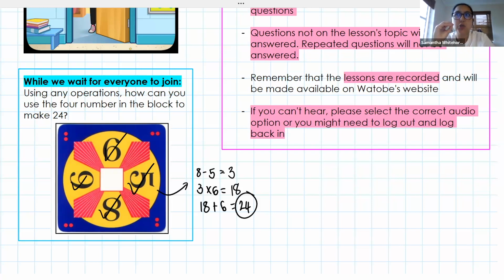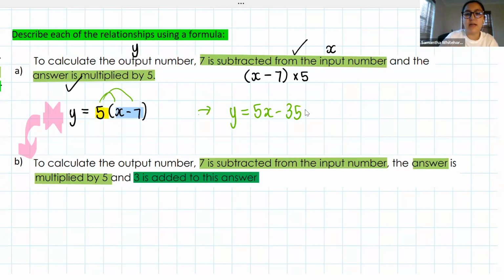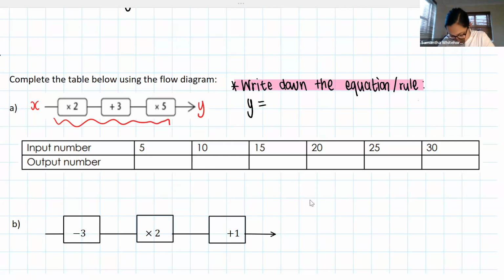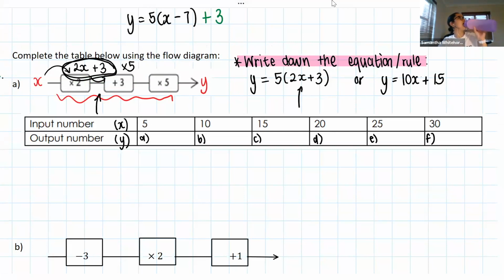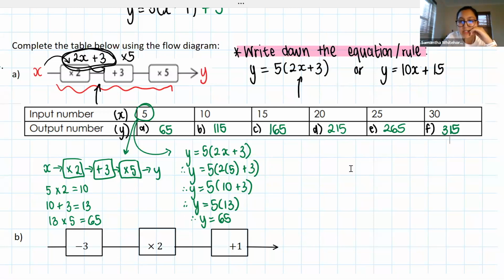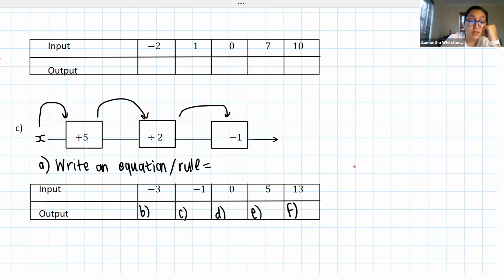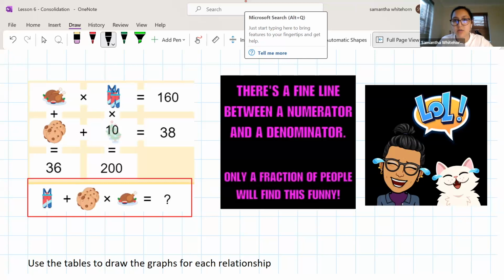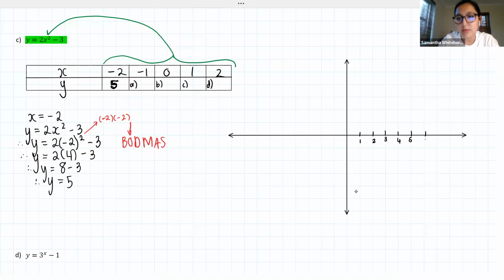Grade 8 - Graphs (consolidation)